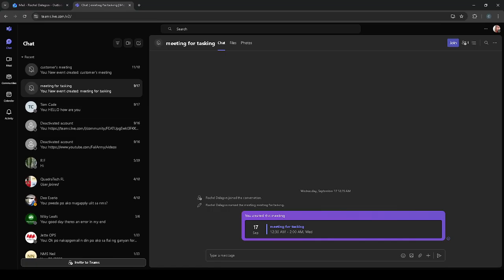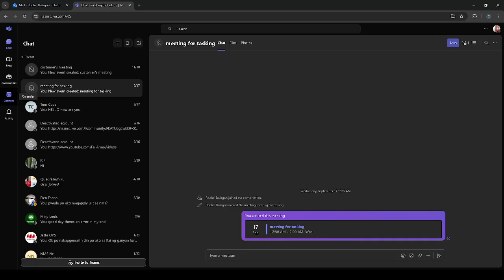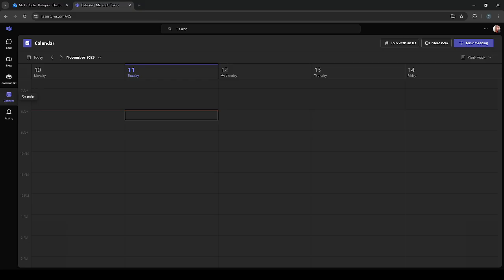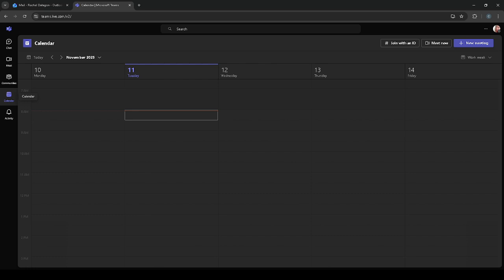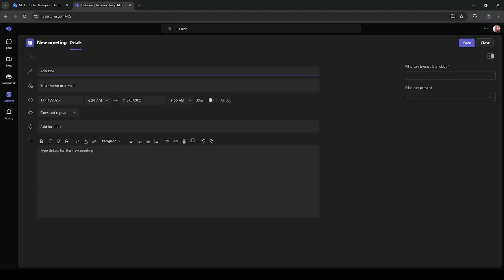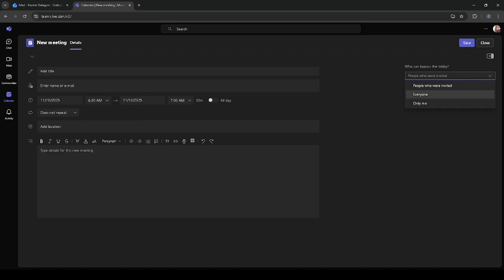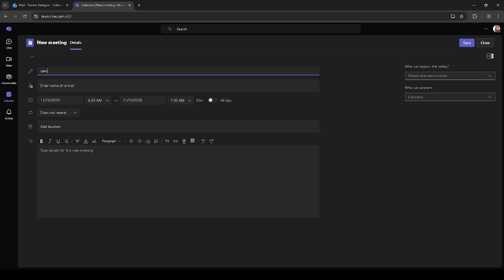How to Link Outlook with Microsoft Teams Integration Guide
Supercharge your workflow in 2025 by learning how to link Microsoft Outlook with Microsoft Teams effortlessly! This comprehensive guide walks you through syncing your emails, calendar events, and tasks with Teams, enabling seamless communication and collaboration across your organization. Whether you’re a professional, team manager, or productivity enthusiast, this step-by-step tutorial will show you how to save time, automate notifications, and streamline your daily workflow. Discover insider tips, best practices, and tools to make your Outlook-Teams integration smooth, efficient, and hassle-free. Stay organized, connected, and productive like never before!